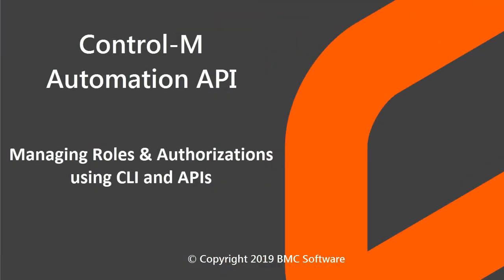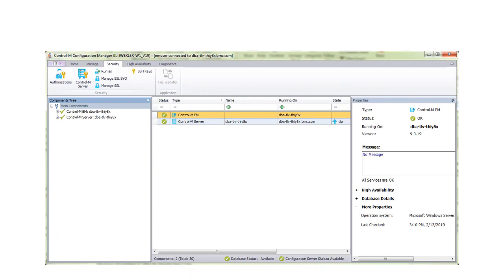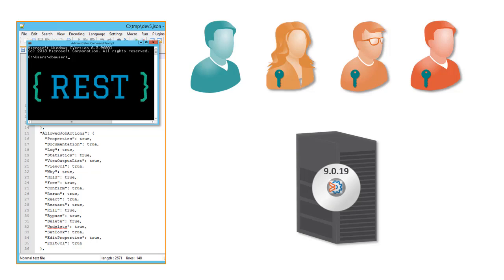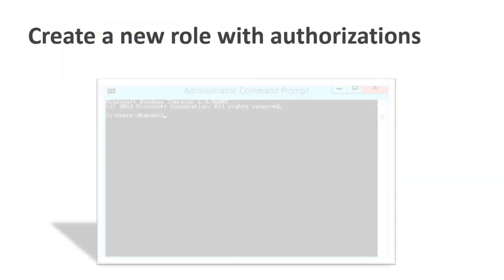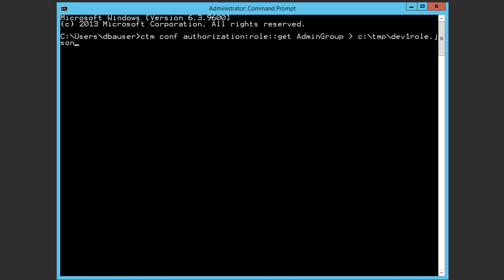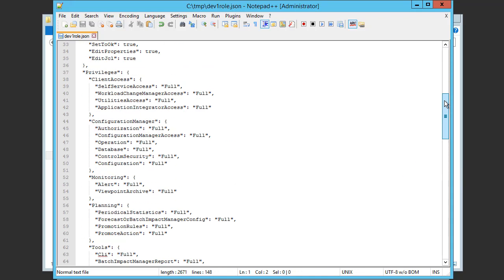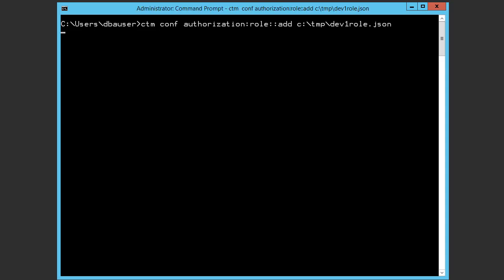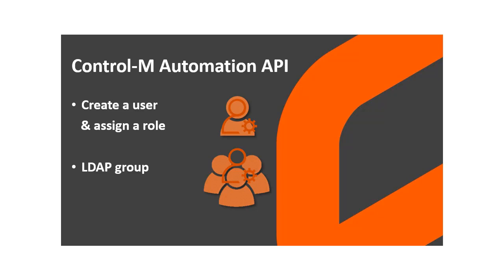Control-M API Automation - Managing Roles & Authorizations using CLI and APIs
In this video, you will learn about our new Control-M V19 API capabilities, which enables users to manage authorizations using the standard CLI or REST APIs.
You will also learn how to create a new role, and deploy it using the CLI.

Overview:

Introduction - 0:10
Create a new role with authorizations - 2:03
Getting an existing role - 2:28
Modifying the JSON file & saving it as a new role - 2:59
Deploying the new role to Control-M - 3:54